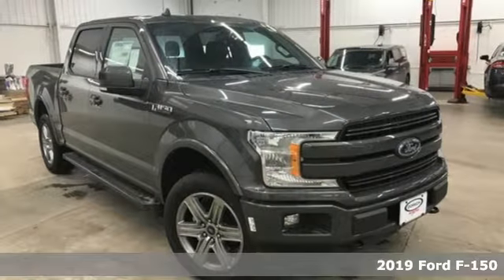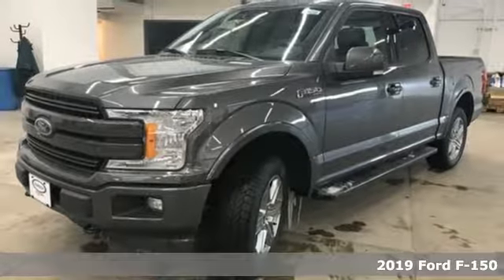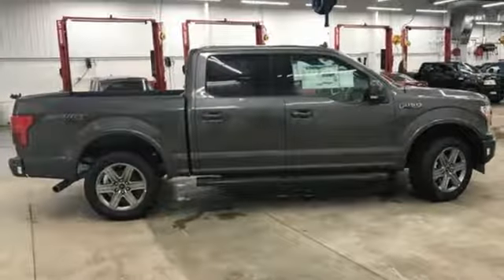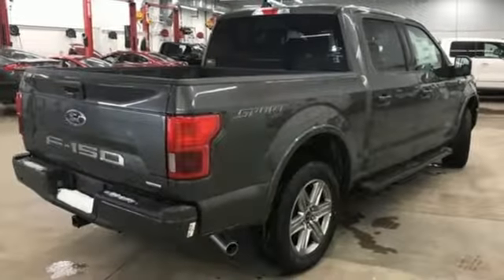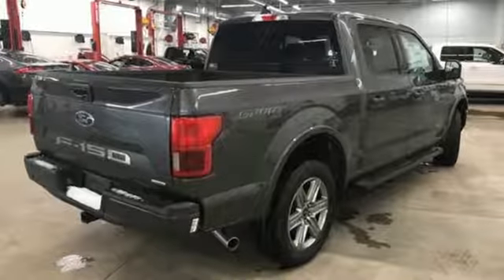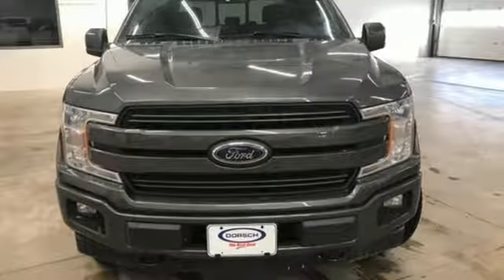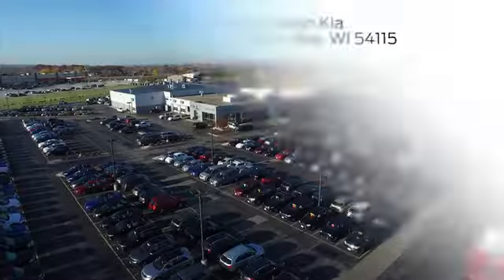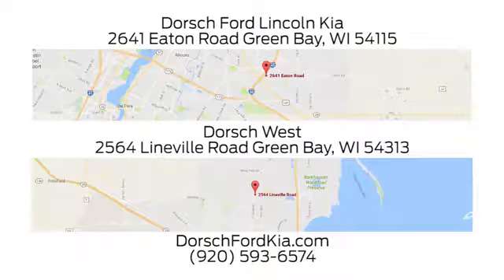New 2019 Ford F-150 Green Bay, WI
Year: 2019
Make: Ford
Model: F-150
Trim: Lariat
Engine: EcoBoost 2.7L V6 GTDi DOHC 24V Twin Turbocharged
Transmission: 10-Speed
Color: Gray
Interior: Black
Stock #: K9258
VIN: 1FTEW1EP0KFA75961
This truck includes the following features & packages:brbrbr4WD, 110V/400W Outlet, 2-Bar Body-Color Grille w/4 Minor Bars, ABS brakes, Accent-Color Angular Step Bars, Auxiliary Transmission Oil Cooler, BLIS Blind Spot Information System, Body-Color Front & Rear Bumpers, Box Side Decals, Class IV Trailer Hitch Receiver, Compass, Electronic Stability Control, Emergency communication system, Engine Oil Cooler, Equipment Group 501A Mid, Extended Range 36 Gallon Fuel Tank, Front dual zone A/C, Heated door mirrors, Heated front seats, Illuminated entry, Lariat Sport Appearance Package, LED Sideview Mirror Spotlights, Low tire pressure warning, Power Glass Sideview Mirr w/Body-Color Skull Caps, Pro Trailer Backup Assist, Remote keyless entry, Remote Start System w/Remote Tailgate Release, Reverse Sensing System, Single-Tip Chrome Exhaust, Traction control, Trailer Tow Package, Universal Garage Door Opener, Upgraded Front Stabilizer Bar, Wheels: 20" 6-Spoke Premium Painted Aluminum. brbrWith amazing rebates and financing offers this Ford F-150 at Dorsch Ford will not last long! Questions? Call or stop by our East side location at 2641 Eaton Road, Green Bay WI 54311.brNotice to Out of State Buyers:brbrState of Wisconsin requires front license plates on all motor vehicles operating on WI Highways. Therefore, Dorsch installs brackets and/or screws to the front bumper of all new vehicles sold by Dorsch.br

Address:
2641 Eaton Road